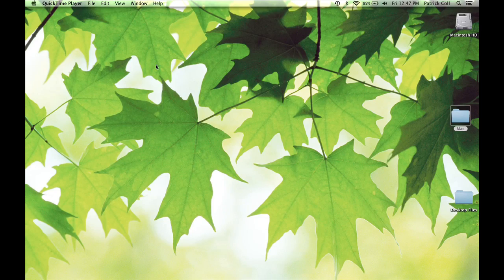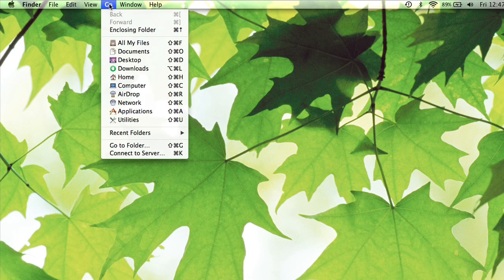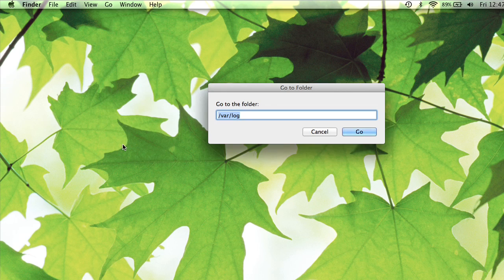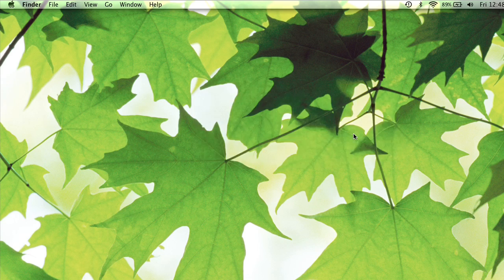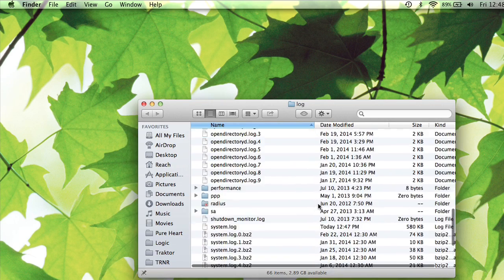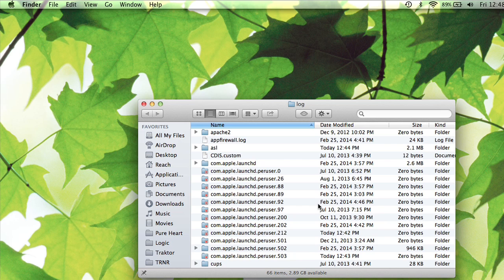How to Check the Log Files of an Apple Computer : Macs & Apple Computers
Checking the log files of an Apple computer is a great thing to do during the troubleshooting process. Check the log files of an Apple computer with help from an expert who is proficient with all Apple products and able to provide OS/iOS instruction and troubleshooting in this free video clip.

Series Description: Mac computers are among the most reliable that are available on the market today. Learn all about Mac computers with help from an expert who is proficient with all Apple products and able to provide OS/iOS instruction and troubleshooting in this free video series.